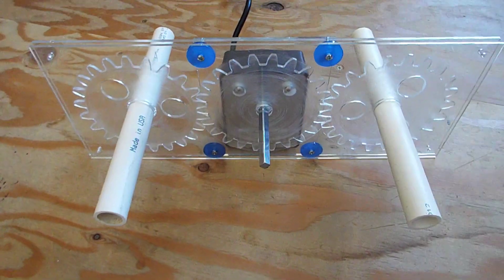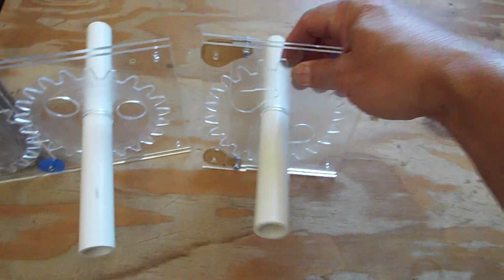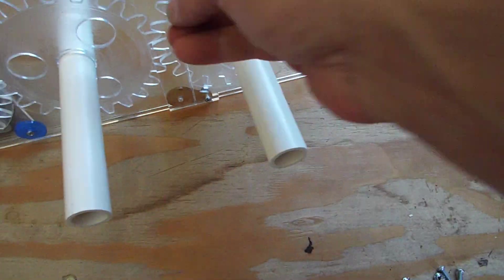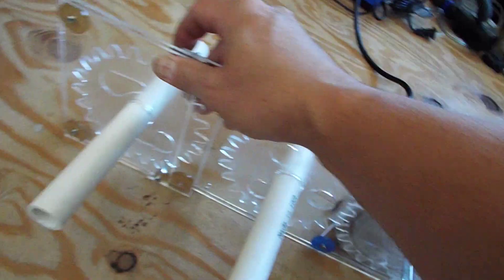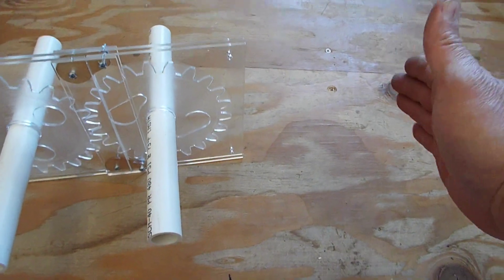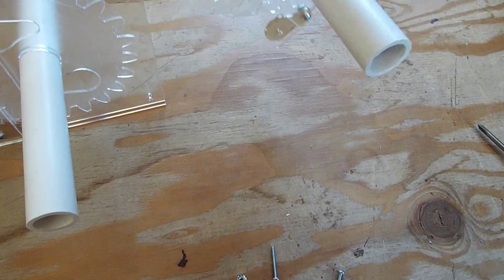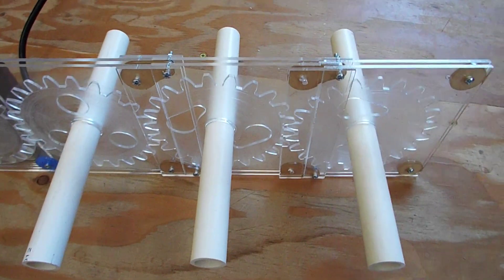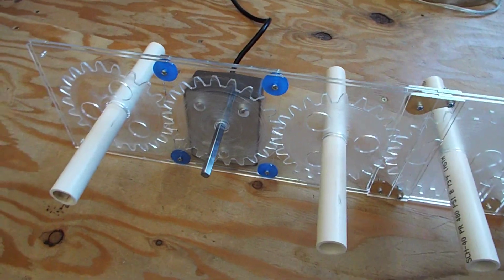Adding on to the DIY Cuptisserie Tumbler Cup Rotisserie Turner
This is an update to the cuptisserie I designed a couple of weeks ago. In this video I show how easy it is to add on to the base unit cuptisserie.  I designed this cup turner to be expandable and with the design I also made it symmetrical so that any change can be made to either side of the unit. The tumbler turner can be added on with one section at a time and each add on can be a single shaft or  two or three shaft add on sections. I will design the two and three shaft add ons if anyone is interested in those add ons. I also designed a couple of assembly jigs so that the PVC shafts will be assembled correctly with minimal effort, I can do a video on assembly if there is any interest in that too.